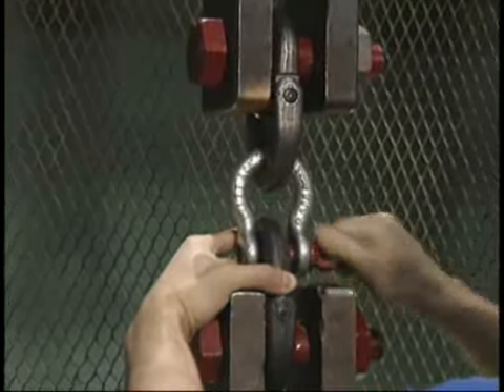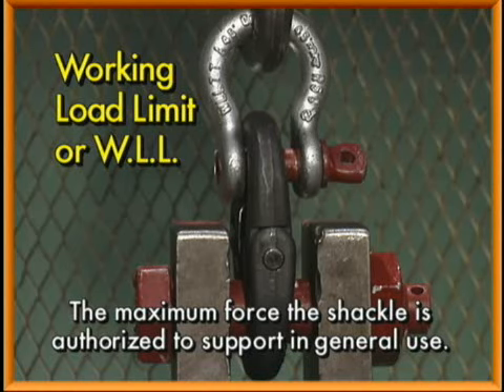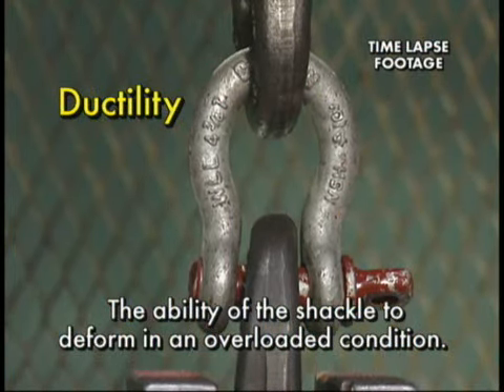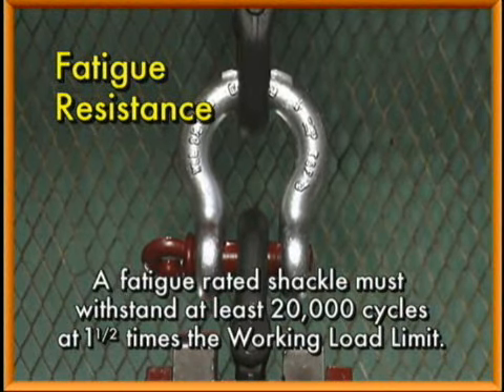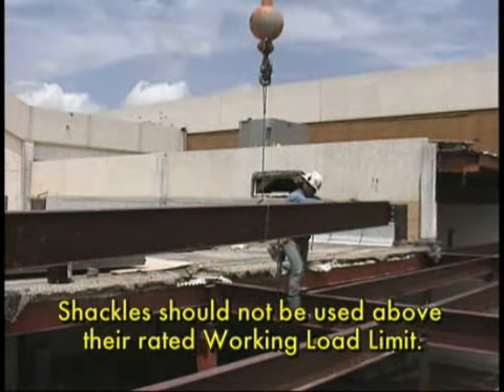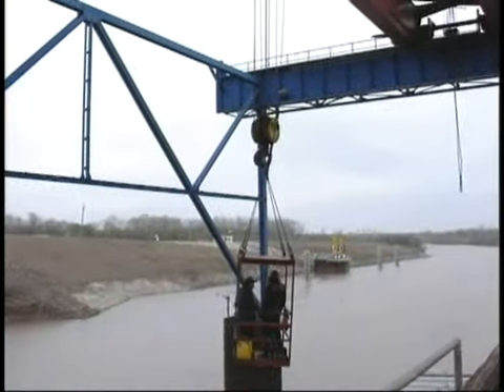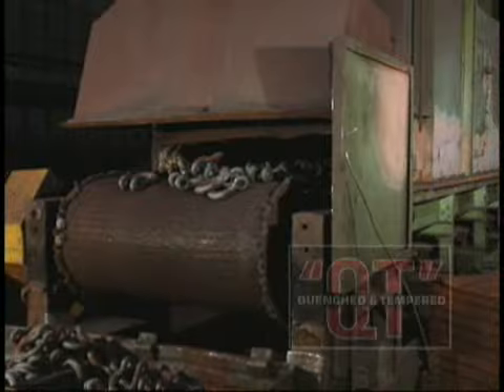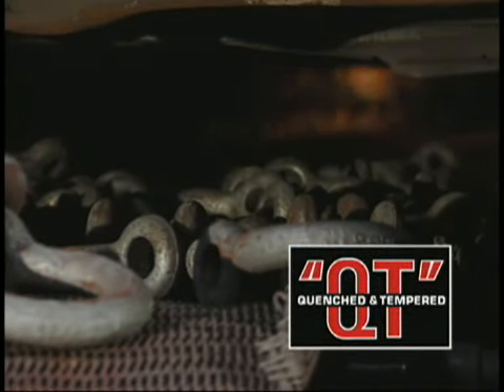Crosby® Shackle Performance